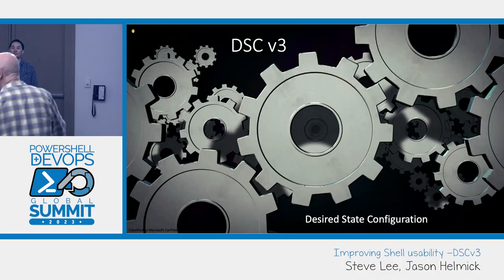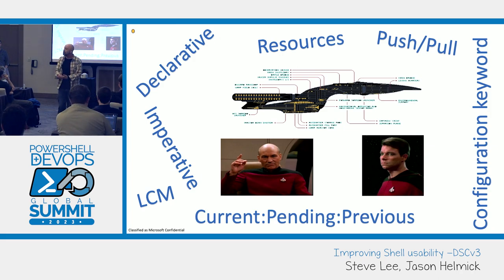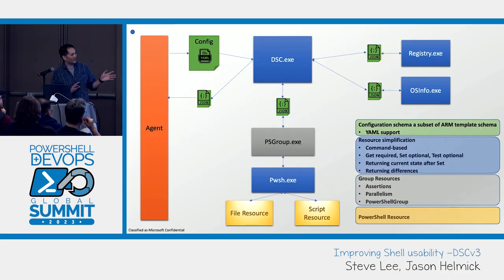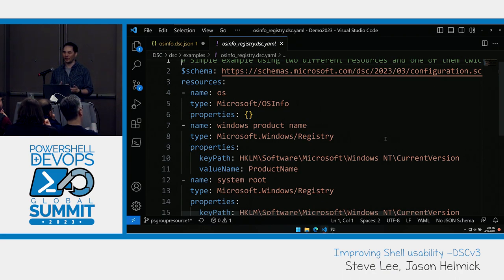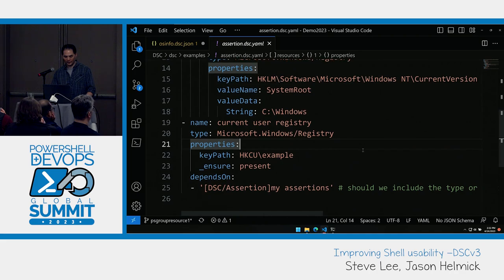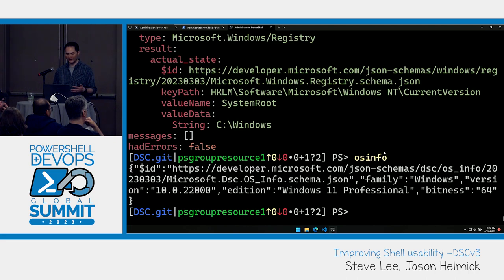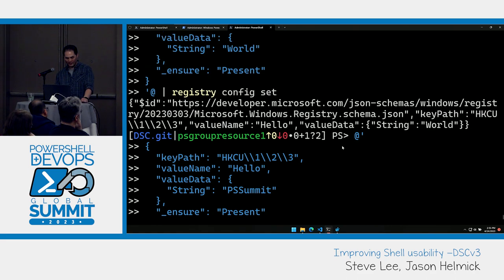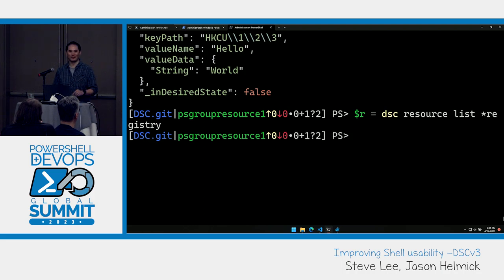Improving Shell usability -DSCv3 by Jason Helmick Steve Lee